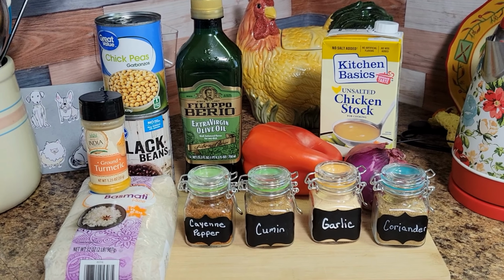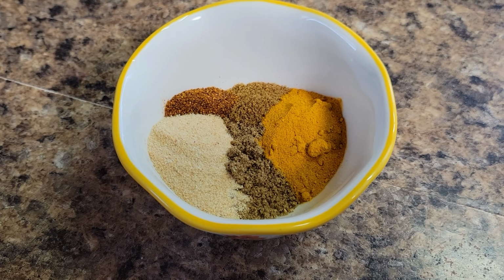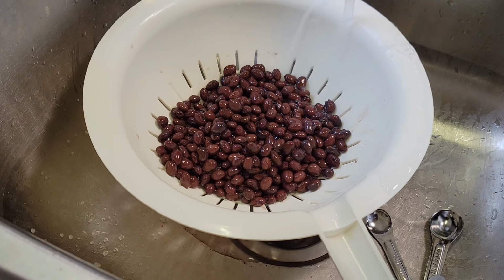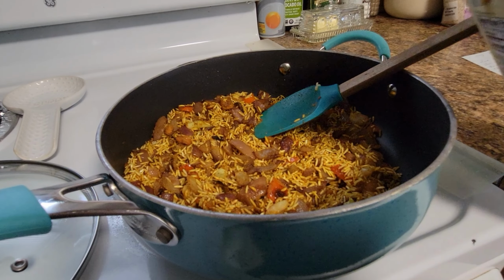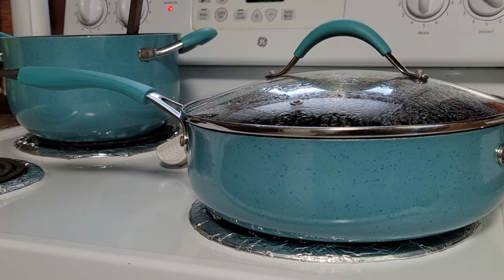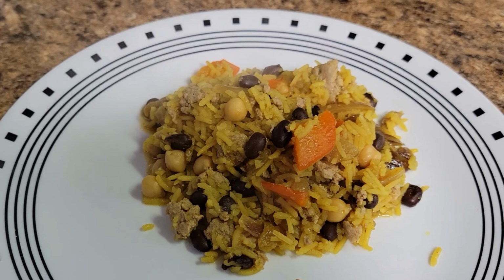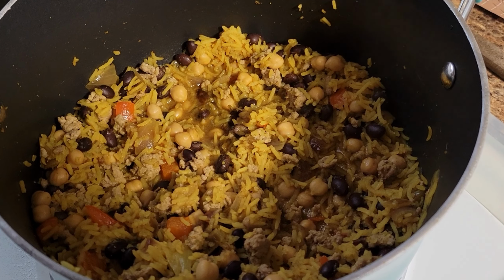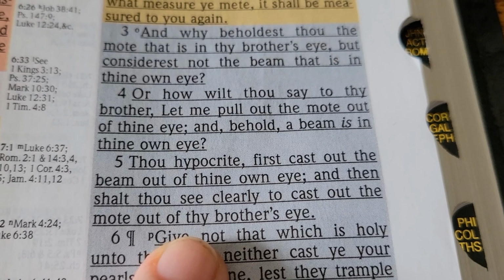Heart healthy diet dish from Bethlehem Israel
If you want to support or tip ↙️